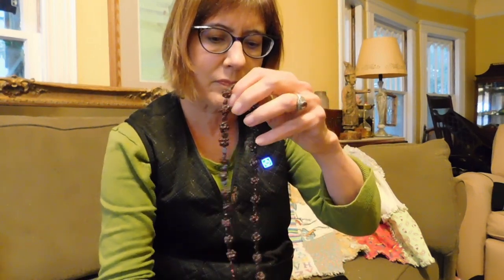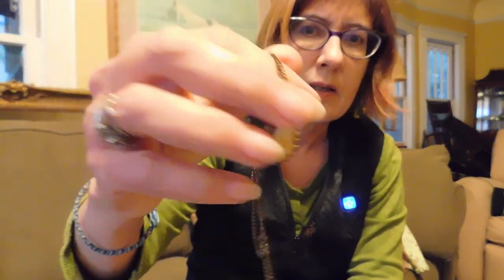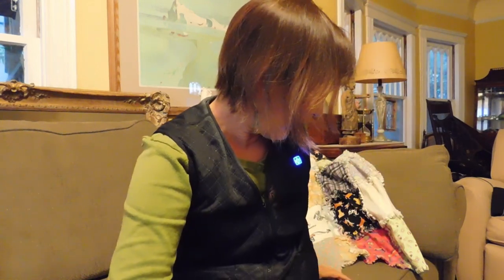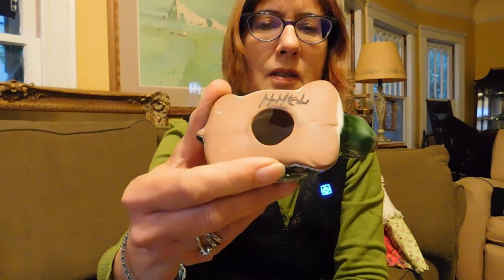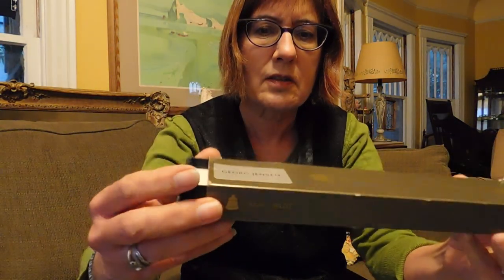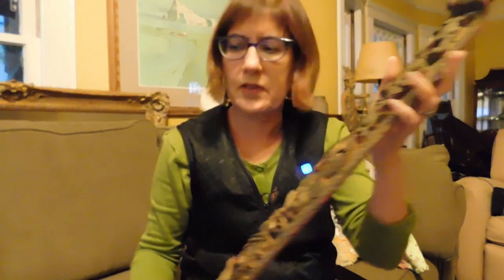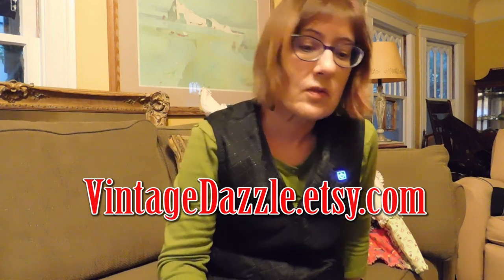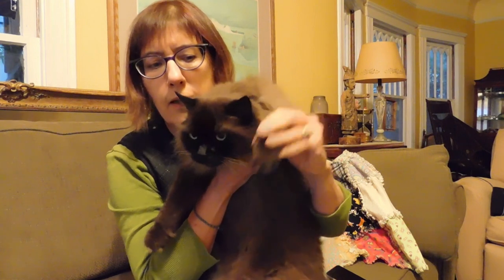Vintage Haul #305: Flea Market Finds! Jewelry, Boxes, Miscellaneous weird stuff, Muffin cameo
I read and respond to all comments! I somehow left out some of the jewelry--I will do a short video soon or include them in my next haul.

Most of these items are or will be for sale soon in my Etsy shop, or in my craft shop,